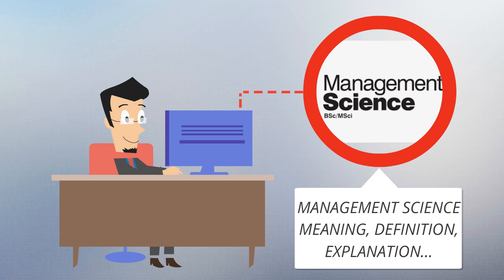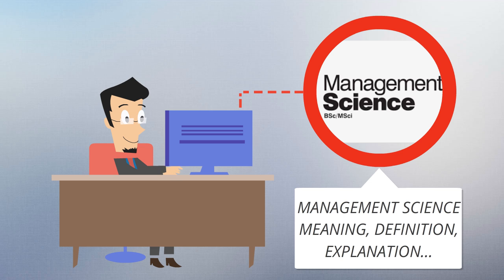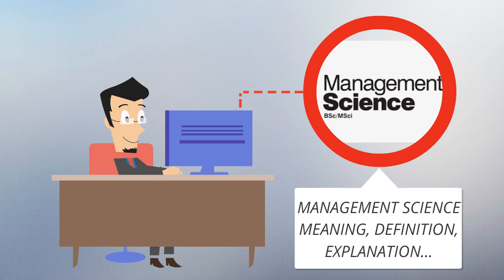What Is MANAGEMENT SCIENCE? MANAGEMENT SCIENCE Definition & Meaning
What is MANAGEMENT SCIENCE? What does MANAGEMENT SCIENCE mean? MANAGEMENT SCIENCE meaning - MANAGEMENT SCIENCE definition - MANAGEMENT SCIENCE explanation.

Management science (MS), is the broad interdisciplinary study of problem solving and decision making in human organizations, with strong links to management, economics, business, engineering, management consulting, and other sciences. It uses various scientific research-based principles, strategies, and analytical methods including mathematical modeling, statistics and numerical algorithms to improve an organization's ability to enact rational and accurate management decisions by arriving at optimal or near optimal solutions to complex decision problems. Management sciences help businesses to achieve goals using various scientific methods.

The field was initially an outgrowth of applied mathematics, where early challenges were problems relating to the optimization of systems which could be modeled linearly, i.e., determining the optima (maximum value of profit, assembly line performance, crop yield, bandwidth, etc. or minimum of loss, risk, costs, etc.) of some objective function. Today, management science encompasses any organizational activity for which the problem can be structured as a functional system so as to obtain a solution set with identifiable characteristics.
Overview
Management science is concerned with a number of different areas of study: One is developing and applying models and concepts that may prove useful in helping to illuminate management issues and solve managerial problems. The models used can often be represented mathematically, but sometimes computer-based, visual or verbal representations are used as well or instead.[1] Another area is designing and developing new and better models of organizational excellence.

Management science research can be done on three levels:[2]

The fundamental level lies in three mathematical disciplines: probability, optimization, and dynamical systems theory.
The modeling level is about building models, analyzing them mathematically, gathering and analyzing data, implementing models on computers, solving them, experimenting with them—all this is part of management science research on the modeling level. This level is mainly instrumental, and driven mainly by statistics and econometrics.
The application level, just as in any other engineering and economics disciplines, strives to make a practical impact and be a driver for change in the real world.
The management scientist's mandate is to use rational, systematic, science-based techniques to inform and improve decisions of all kinds. The techniques of management science are not restricted to business applications but may be applied to military, medical, public administration, charitable groups, political groups or community groups.
Source: Wikipedia.org